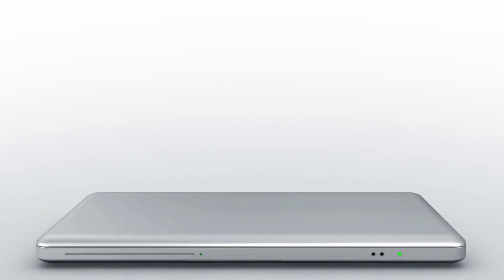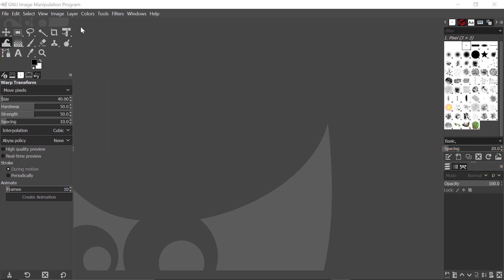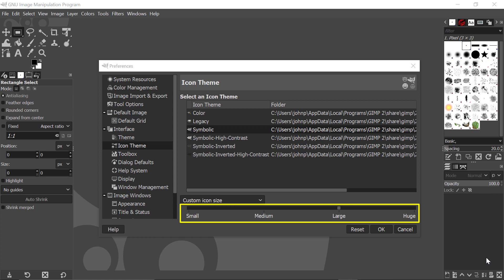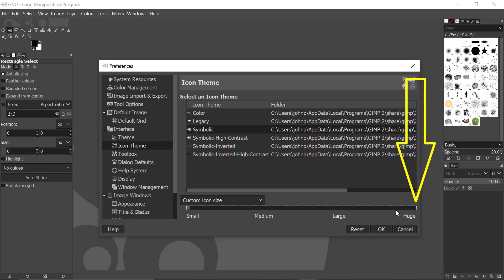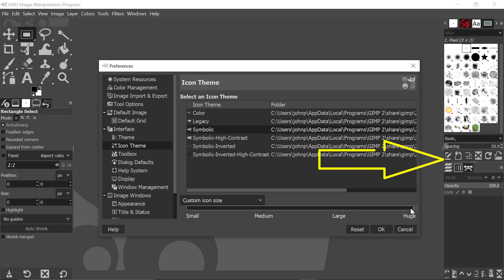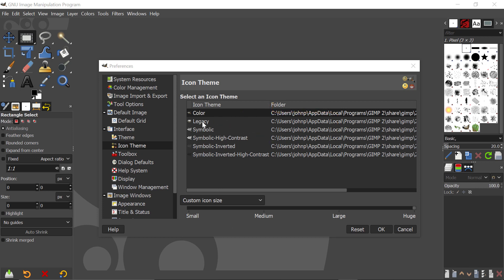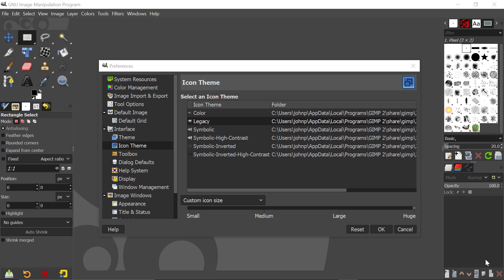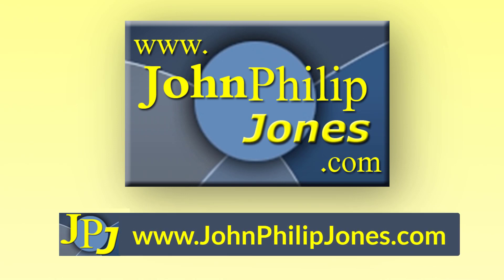How to change the GIMP Icon Theme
This video shows how to change the icon theme of the GIMP software. Changing the icon theme together with the GIMP theme (covered in the last video) allows you to set your GIMP GUI to a ‘look’ you prefer.